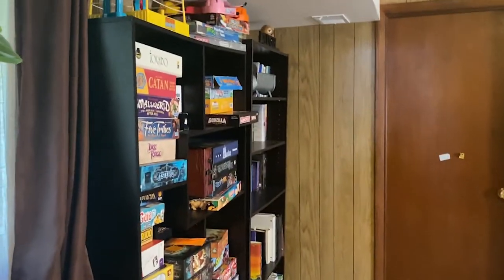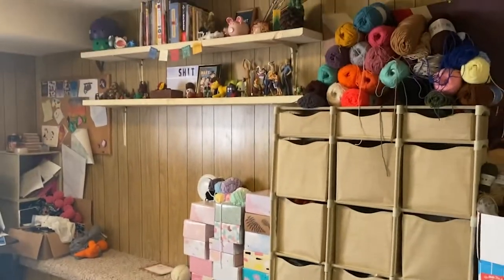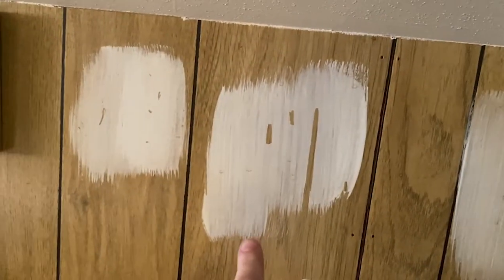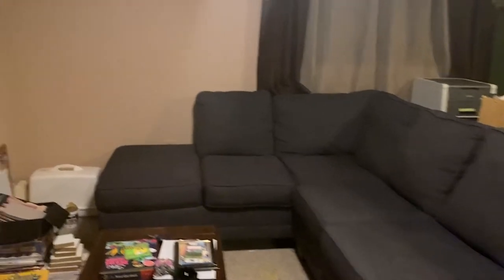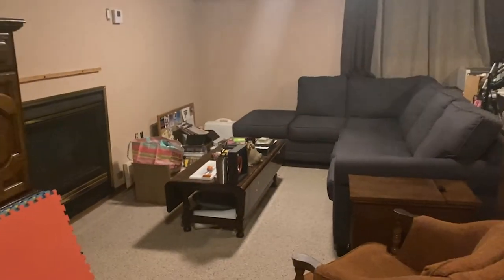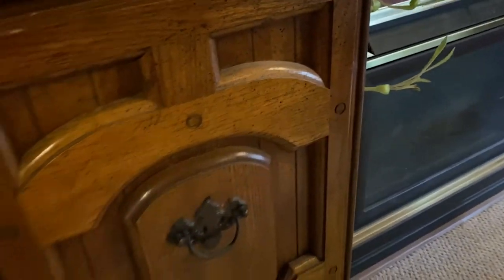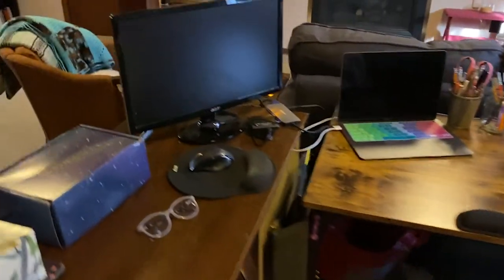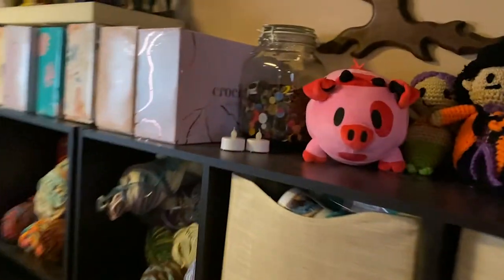Swapping my Hook for a Paintbrush [Crochet Workspace Makeover]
A lot of YouTube artists have shared either shared a workspace makeover or tour lately. Why not both? And why not me, too? I began working on this back in August 2021 and FINALLY finished it up this October.

OH! And I have a shop-wide sale going on now through December 1, 2021. Get your holiday goodies while they last!

FAVORITE TOOLS
Yarn Needles
Stitch Markers

Warning: Some gentles swears and a heavy Midwest accent may be contained in this video.